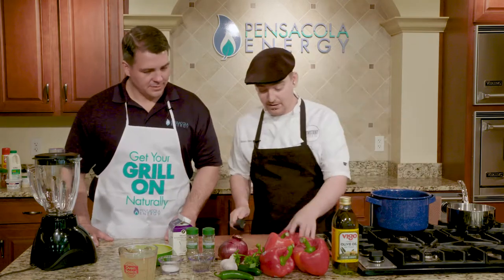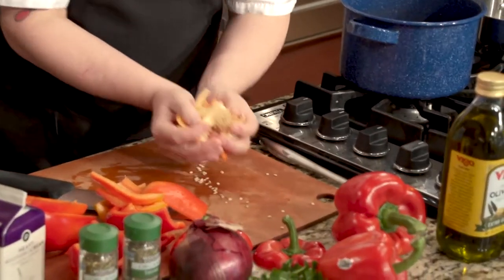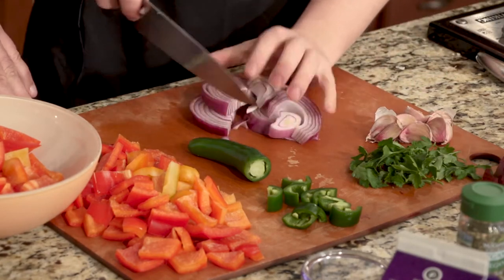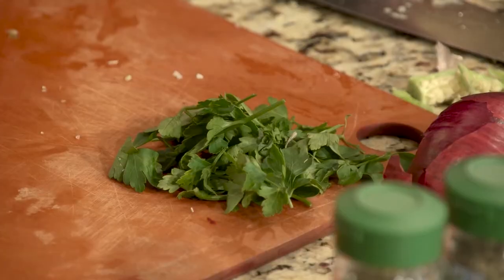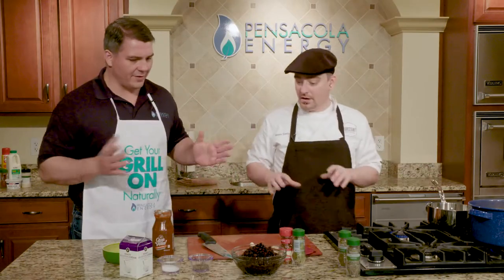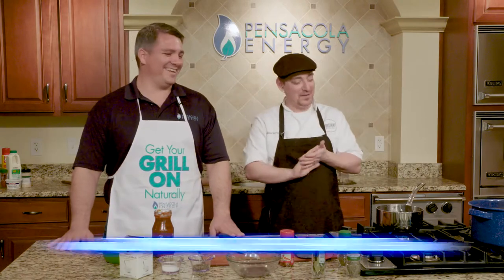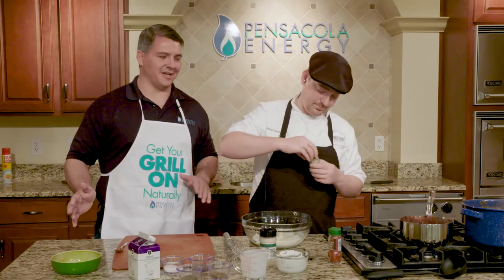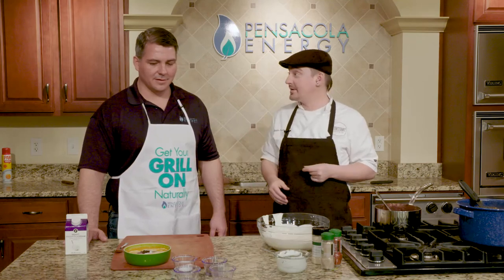Cream of Red Pepper Soup with Black Beans and Cream Sauce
Coastal Cooking Quick Bites with Constant Coffee and Tea